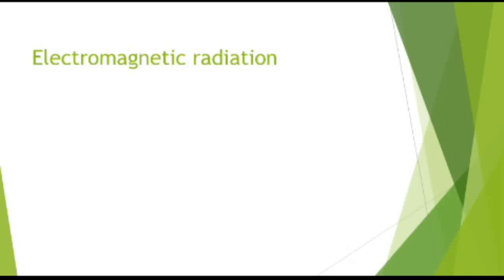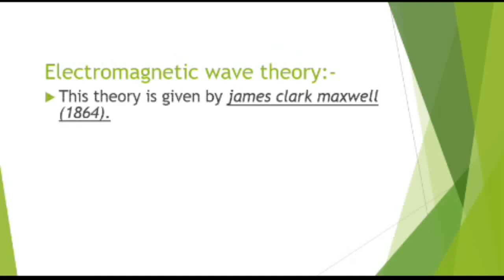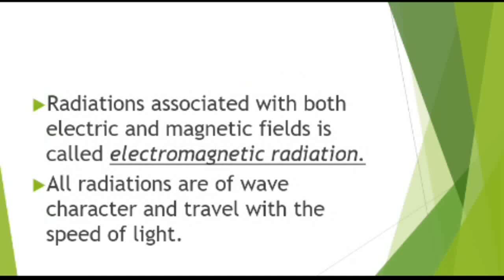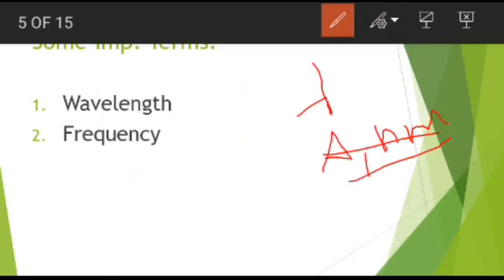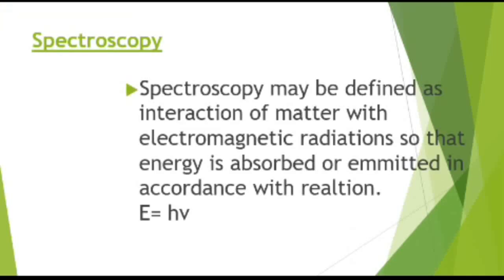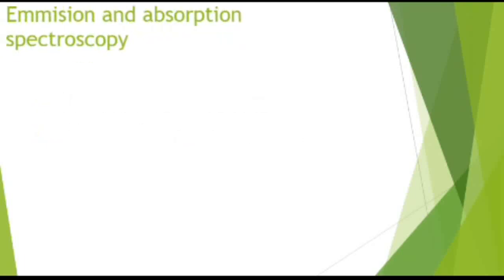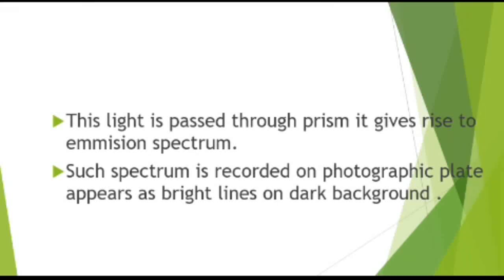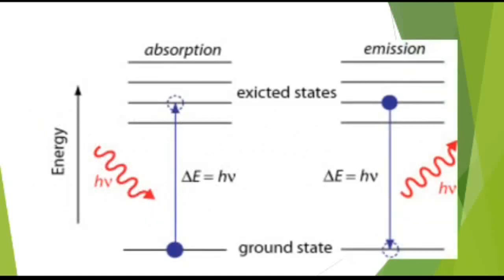master_cadre_chemistry spectroscopy introduction ppt (bsc 3rd year)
We are preparing quality of questions for you
We are trying to give you different types of questions rather than same qes of different types
As we can touch each and every topic of this chapter
Because we are doing hard work for you